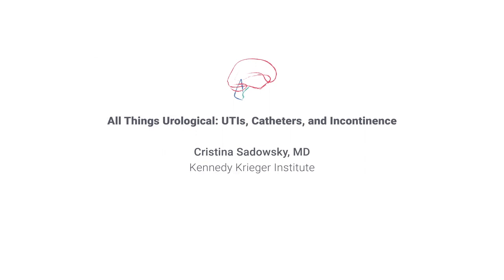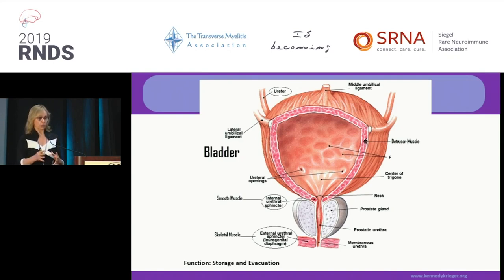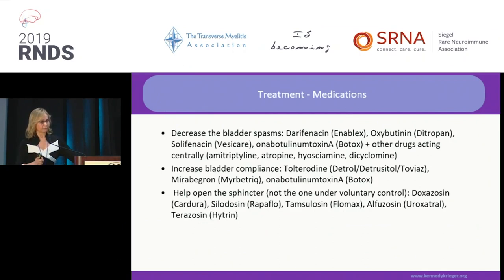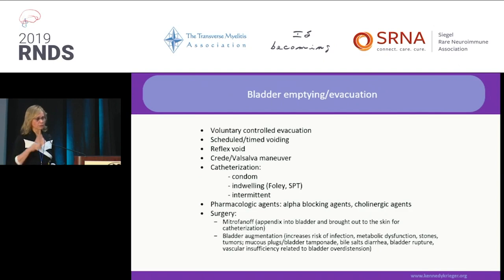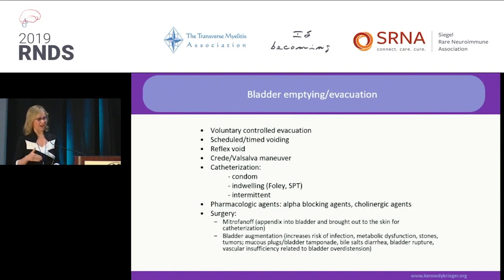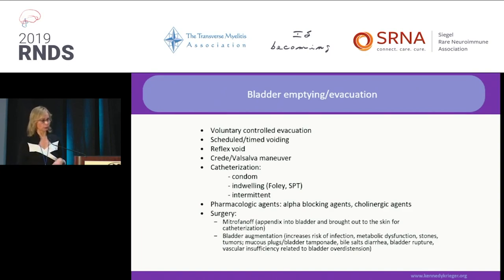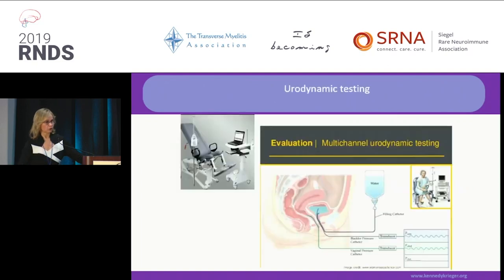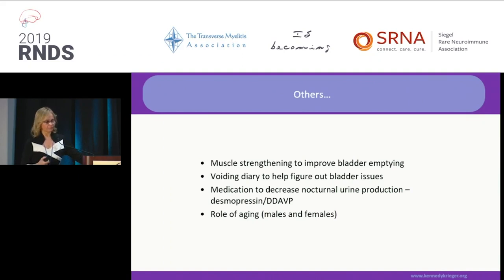2019 RNDS — All Things Urological: UTIs, Catheters, and Incontinence